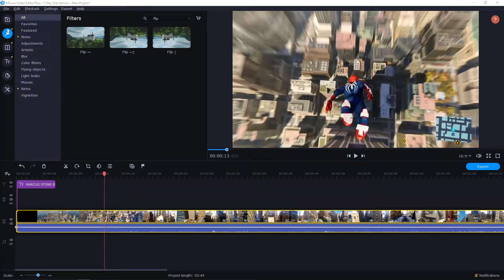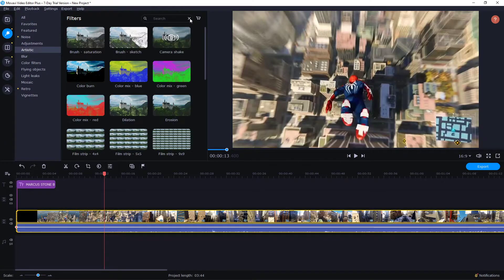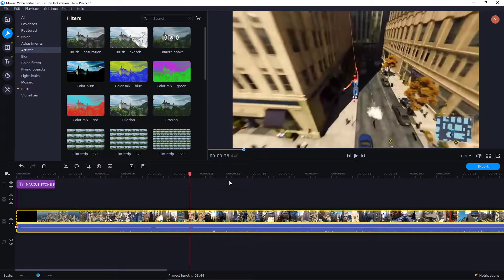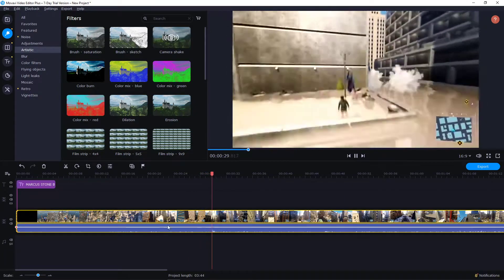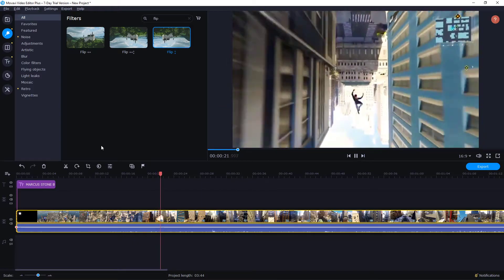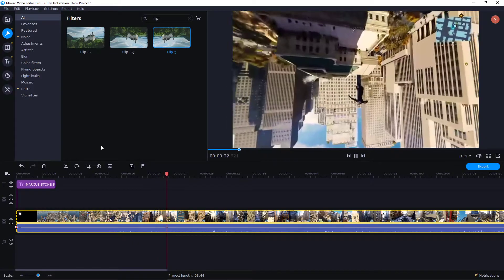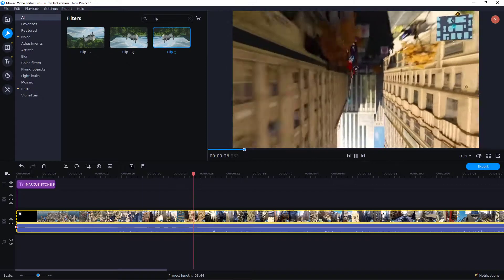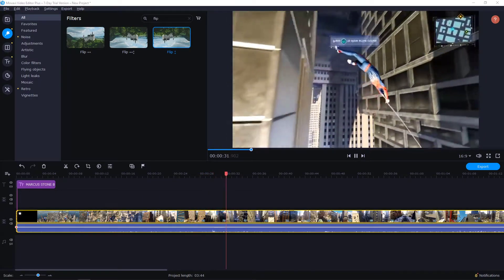How To Flip Video In Movavi Video Editor Plus 2020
In this video you will learn How To Flip Video In Movavi Video Editor Plus 2020

 , transferwise ‏‏‎ ‎

GET AMAZING FREE Tools For Your Youtube Channel To Get More Views:
Tubebuddy (For GROWTH on Youtube):